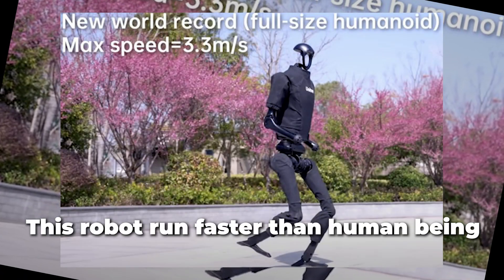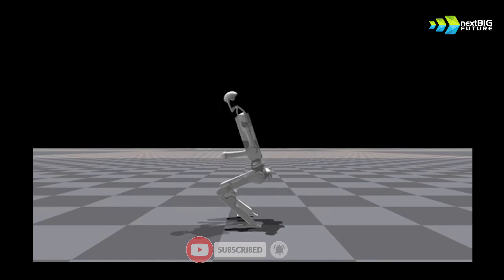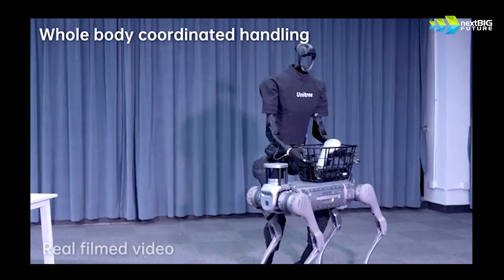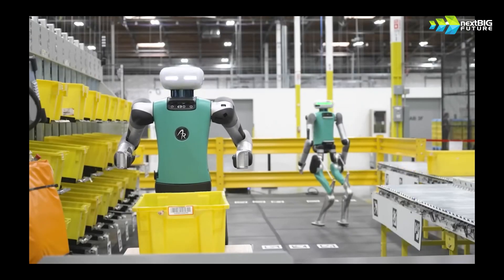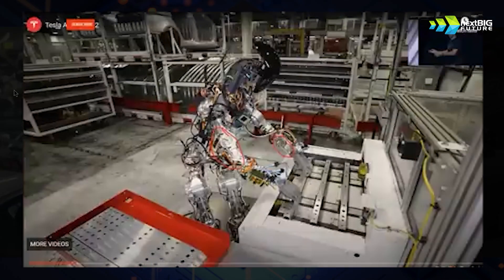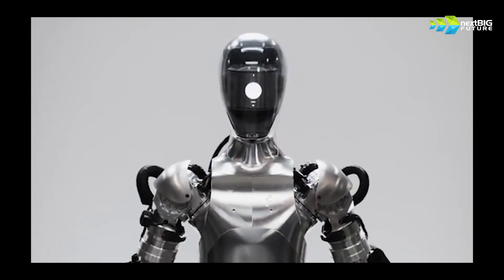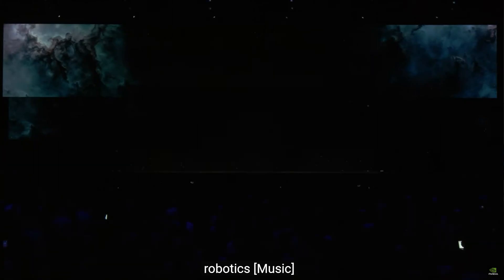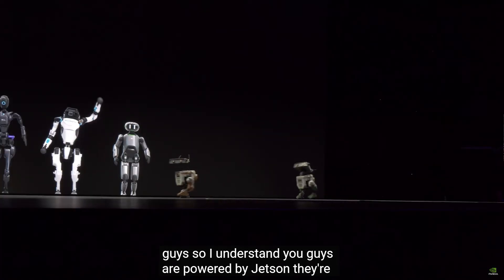This robot can outrun a human being. Is this a threat to humans?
In this video we will see it capabilities, possible uses, some competitors and limitations

This channel brings you the most important science and technology breakthroughs and analysis at least once per week.